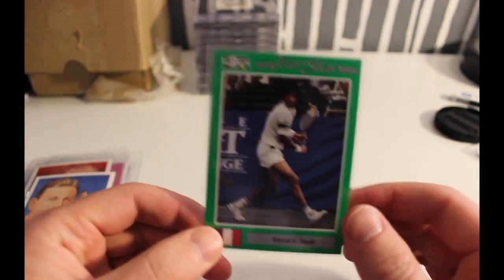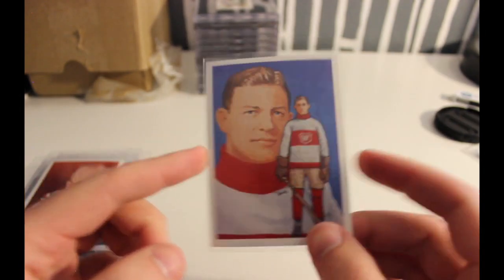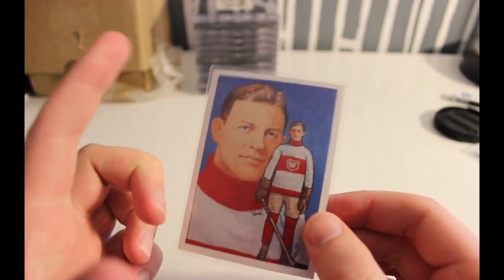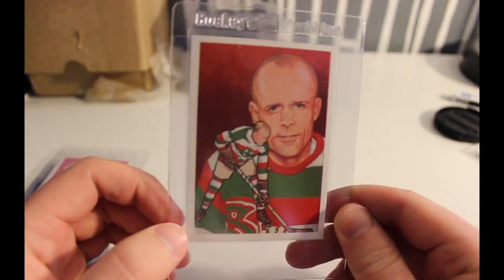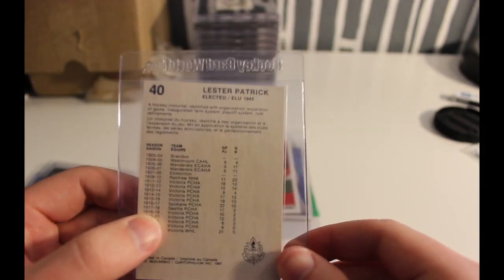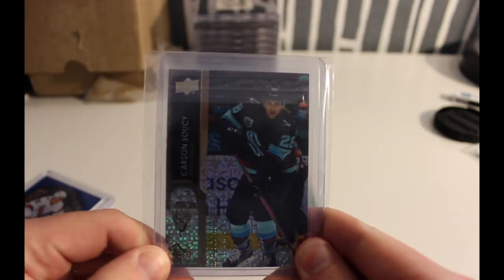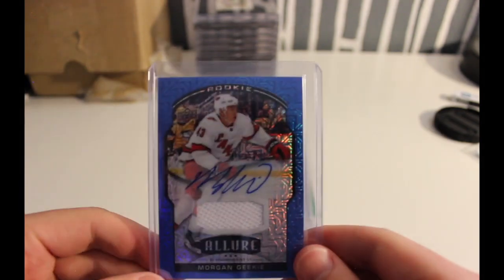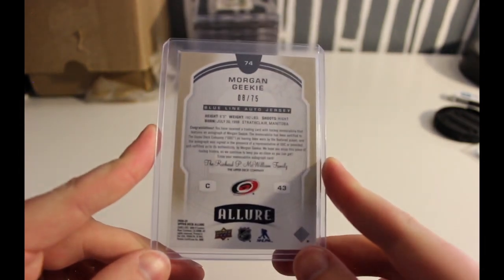Seattle Hockey Card Mail Day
Metropolitains, Morgan Geekie, Carson Soucy